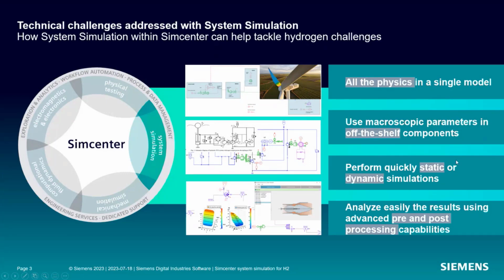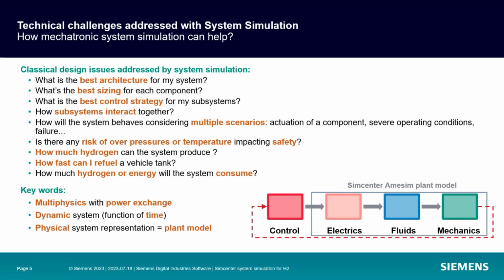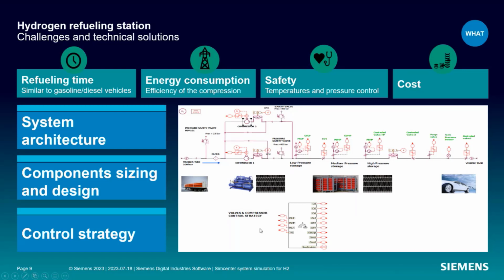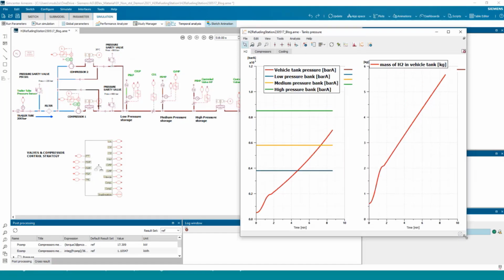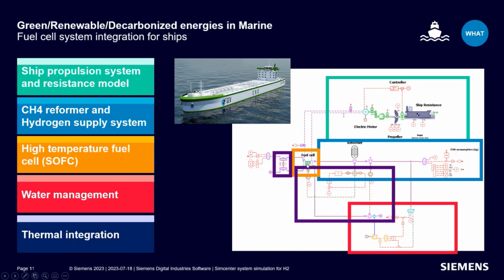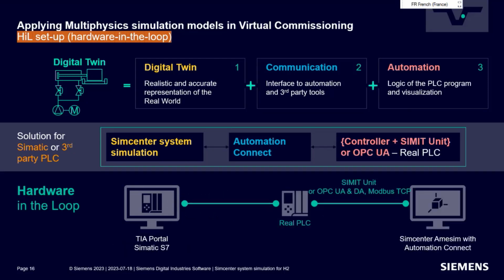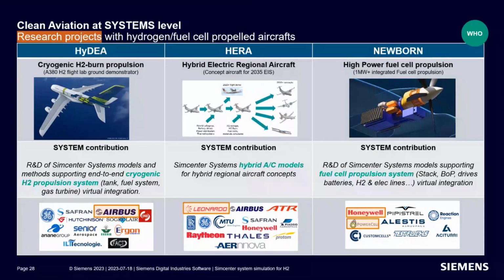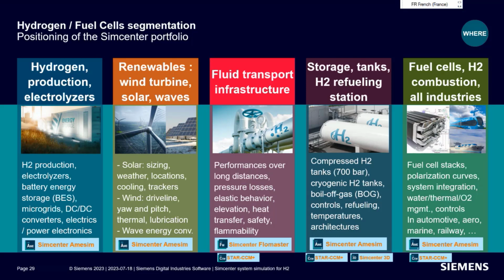Hydrogen with Simcenter System Simulation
Watch this detailed overview of the Hydrogen challenges addressed by the Simcenter System Simulation solutions. It goes from the Hydrogen production to the Hydrogen usage. Explaining how the Multiphysics digital twins with system Simulation can help for the sizing, performances, thermal management or control of the Hydrogen applications.

There are dozens of applications explained: green H2 production, Hydrogen Refueling Station (HRS), Fuel Cells, Electrolyzers, Hydrogen distribution with piping networks, Mobility (cars, trucks, aircrafts, ships, railways), Connection to PLCs, Automation and Virtual Commissioning